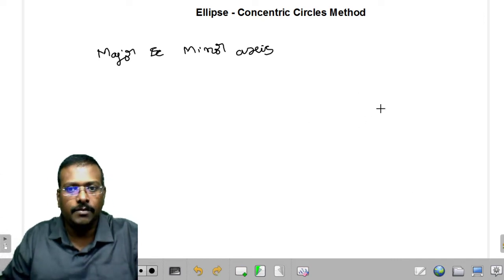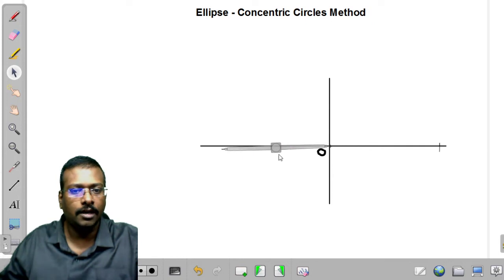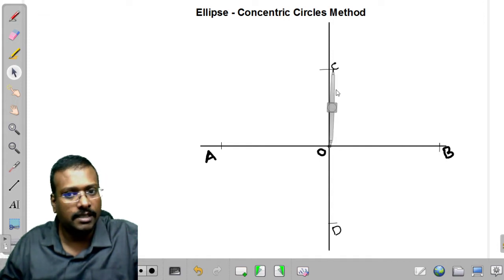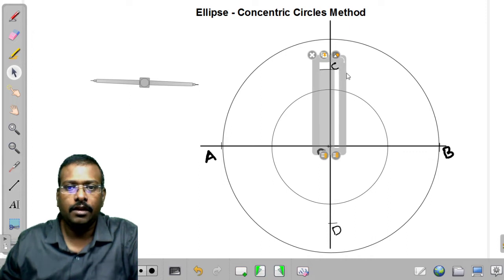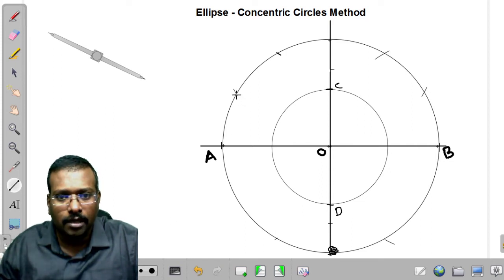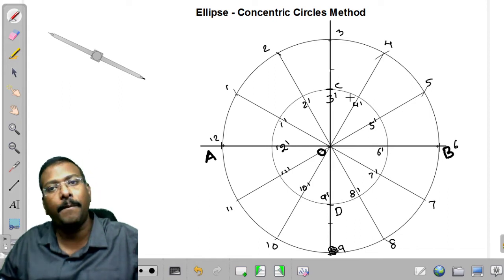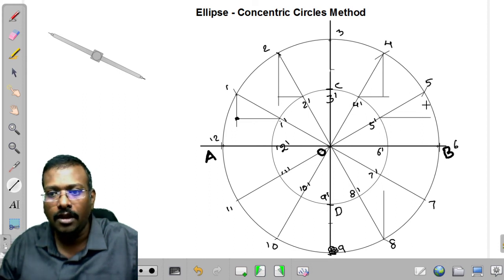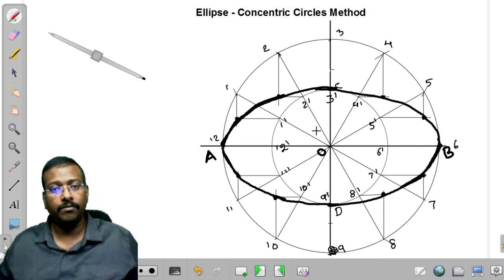ellipse concentric circles method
construction procedure of ellipse using concentric circles method